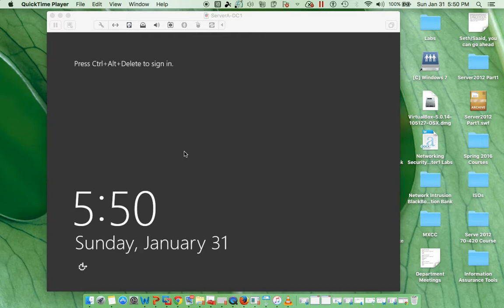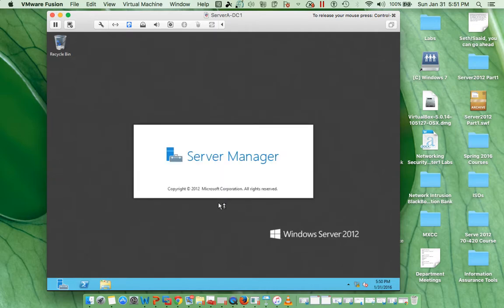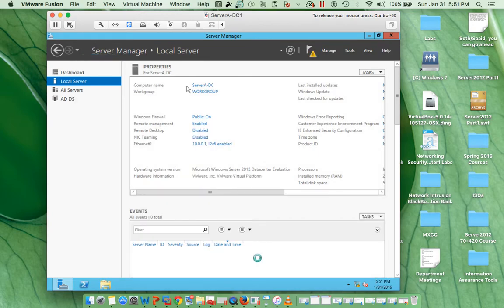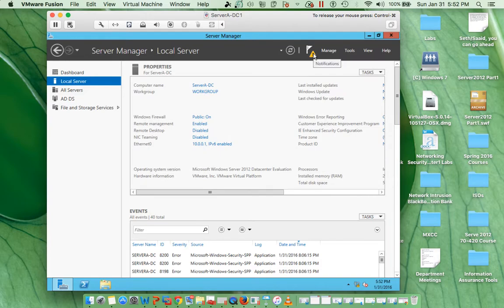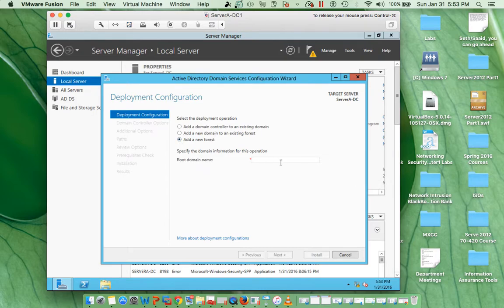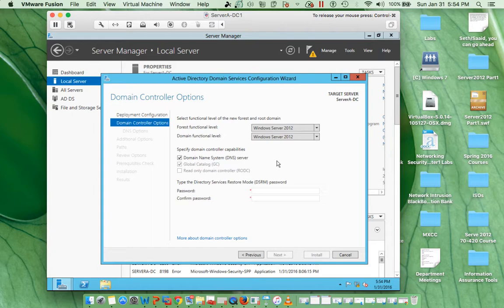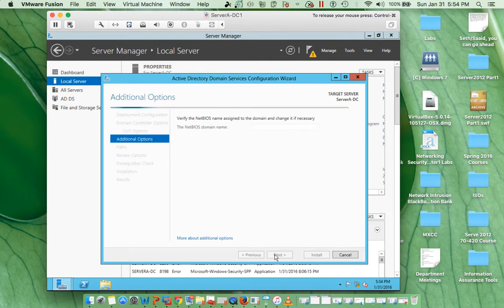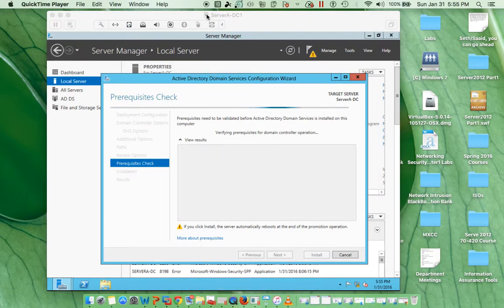Configuring ServerA Post Installation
Server 2012 vLab. All machine in the vLab are isolated from the network including the host machine, and they are configured to only communicate with each other. No, firewall, Group Policy, Antivirus, or other security measures are required at this time.